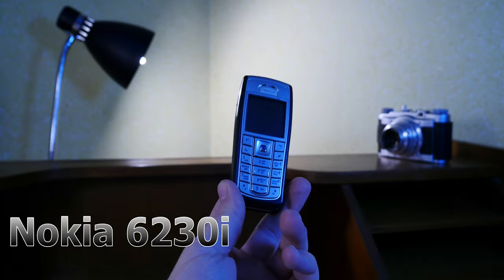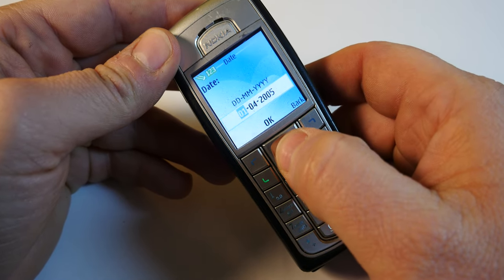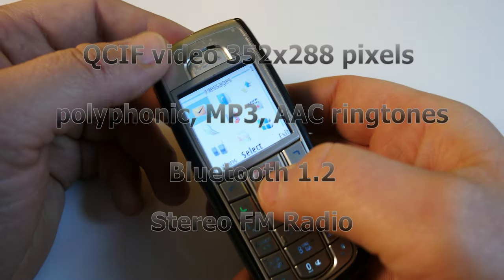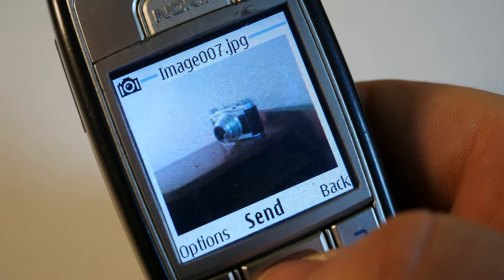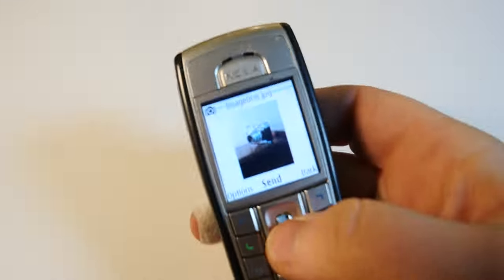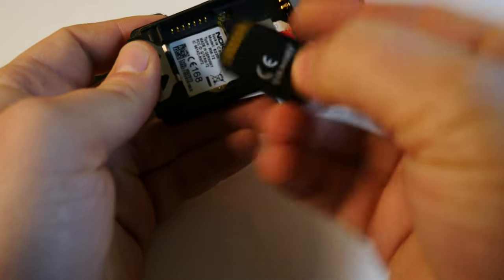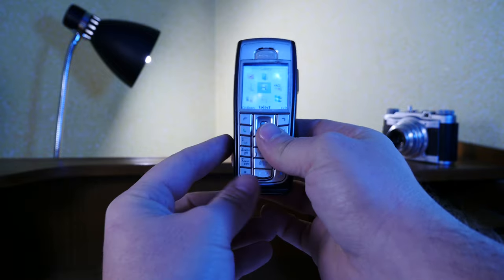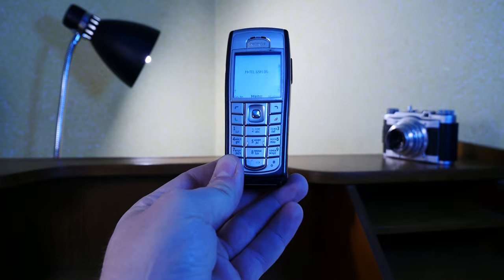Call History - The Nokia 6230i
Even though it's looking worse for wear, I just couldn't pass the opportunity to revisit this Finnish success story. If anything, this just proves that Nokia as a company was not just a one-hit wonder, and the tech world today is poorer for having lost it, but more exquisite and mature for having experienced it.